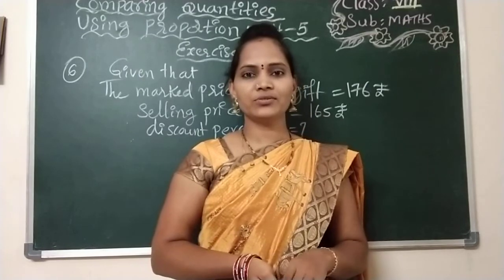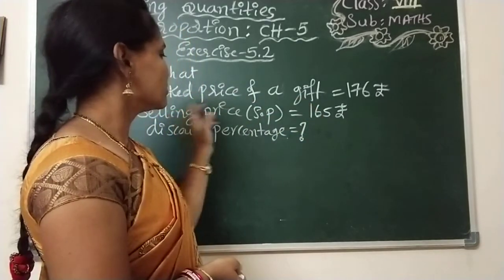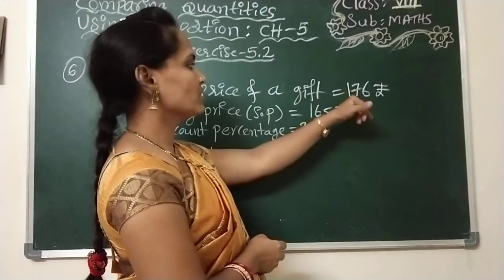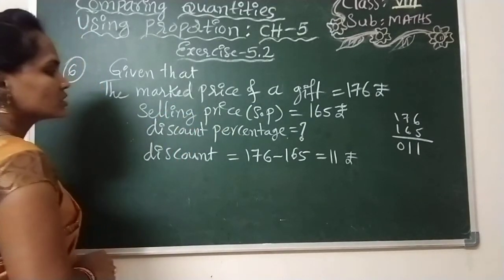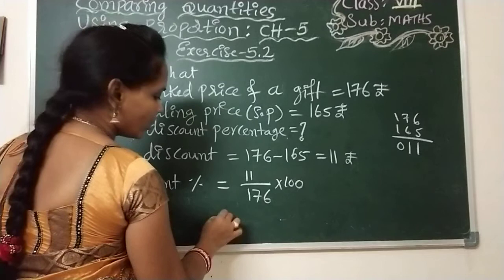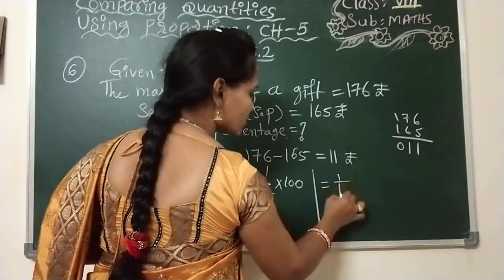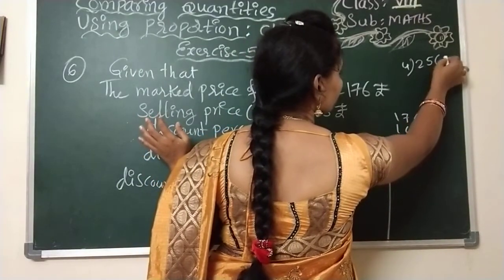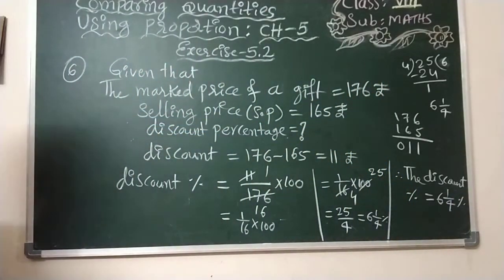8th class|| maths|| CH-5|| Comparing quantities using proportion@maths guru 6th to 10th @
#comparing quantities using proportion chapter 5 8th class maths
##6) the market price of gift item is 176 rupees and sold it for 165 rupees find the discount percentage?
@maths guru 6th to 10th @